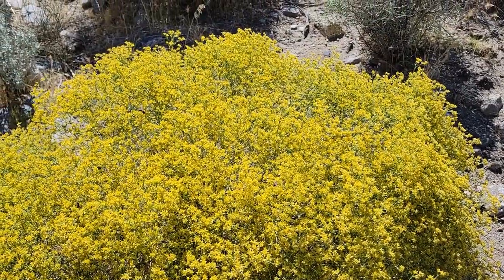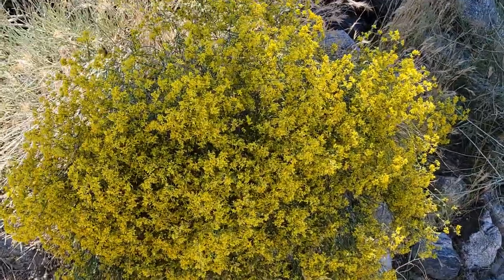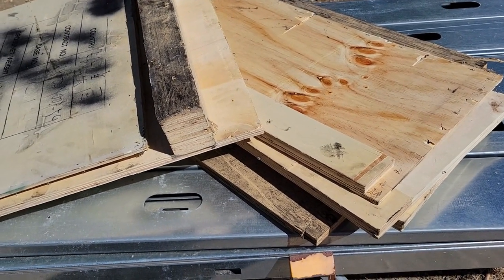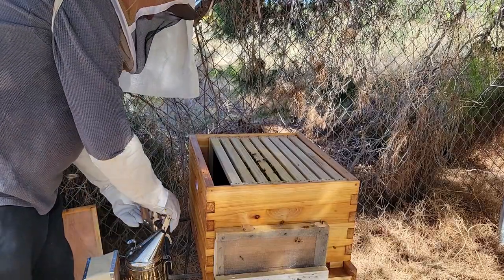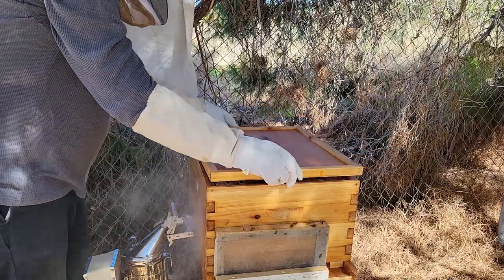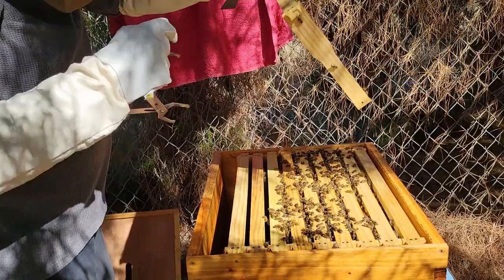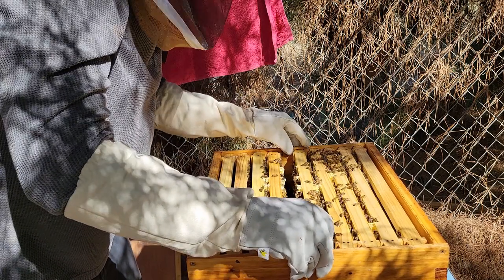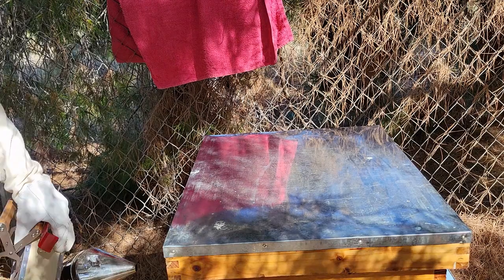episode 15 to nuc or not to nuc, that is the question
found a stinger on my back. Looks like I will have enough lumber to build a 5 frame nuc.